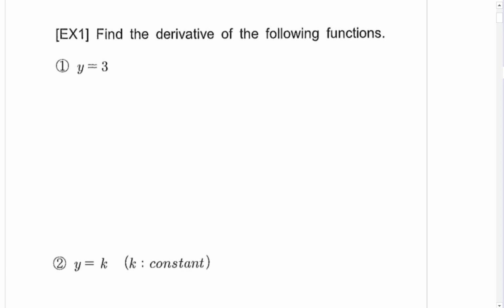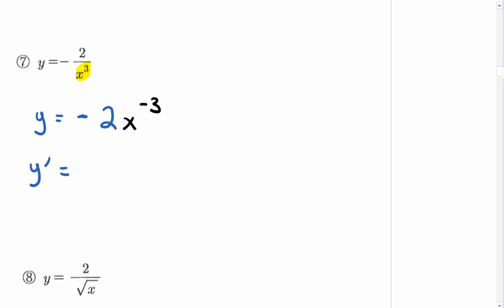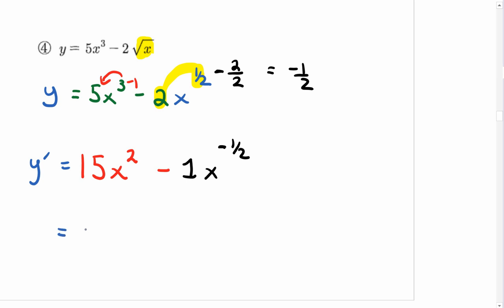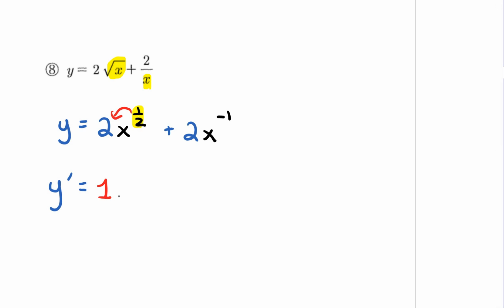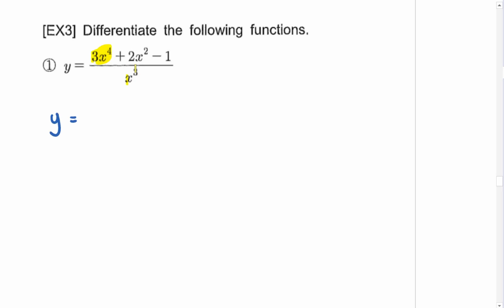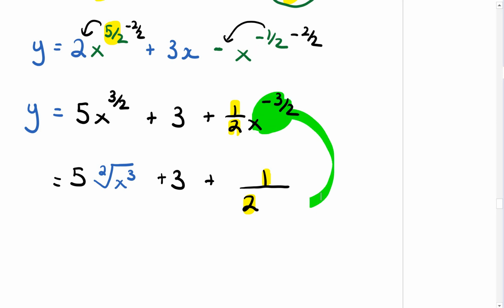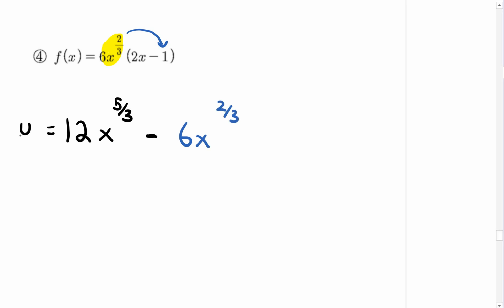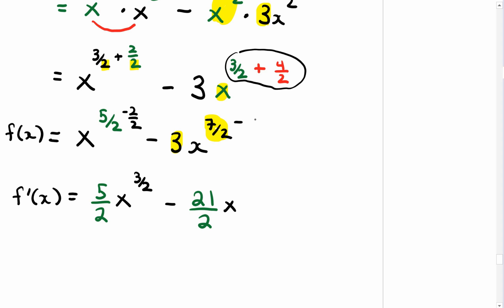Derivatives Lesson # 3 Power Rule Part1 (Updated)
Ex1(1-8)
Ex2(1,2,3,4,5,6,7,8,9)
Ex3(1,2,3,4,5)